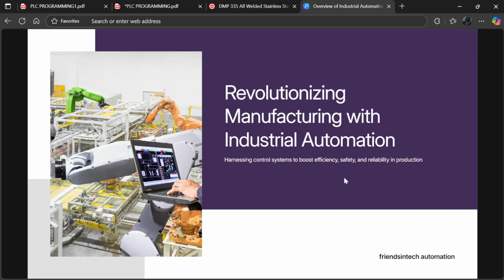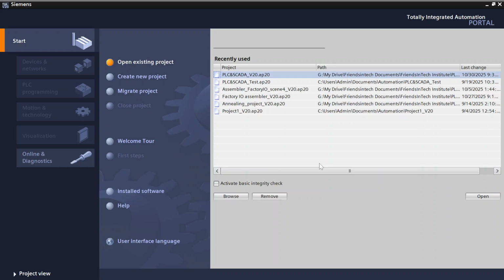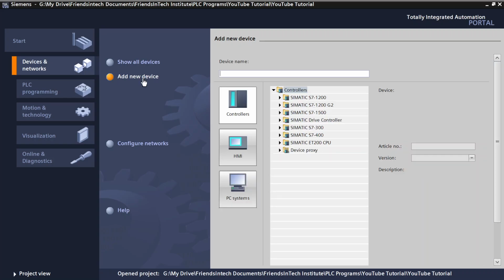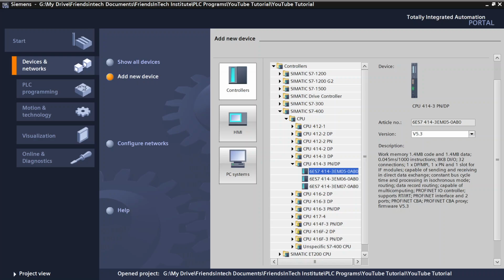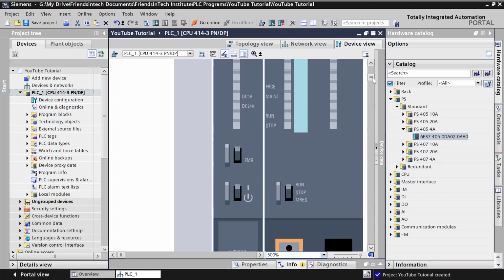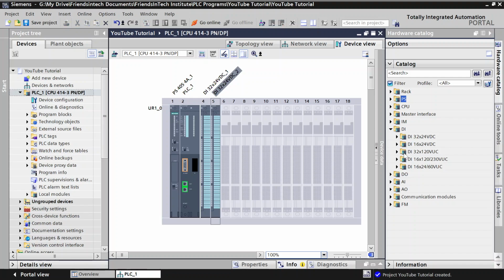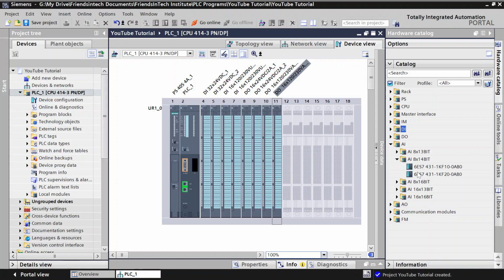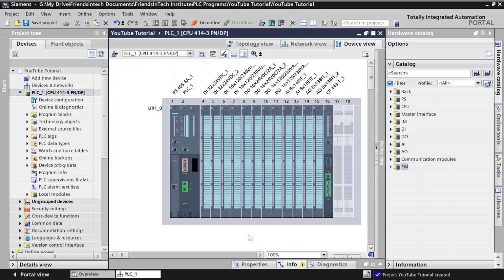Getting Started with TIA Portal V20 | Adding S7-400 PLC, Power Supply, I/O & Communication Modules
Welcome to Friendsintech Automation 🎓

In this video, we take you through the step-by-step process of creating your first project in TIA Portal V20.
You’ll learn how to set up a Siemens S7-400 PLC system by building the rack configuration and adding essential modules.

✅ How to create a new project in TIA Portal V20
✅ How to add an S7-400 controller
✅ Adding the Power Supply (PS module) to the rack
✅ Adding I/O modules (DI/DO) to the rack
✅ Adding and configuring a Communication Module (CP) for network connectivity

This is an excellent starting point for anyone learning Siemens PLC programming or industrial automation using TIA Portal.

If you’re a beginner or preparing to join our PLC & SCADA training program, this tutorial is perfect for you!